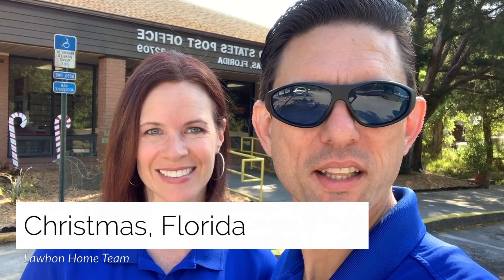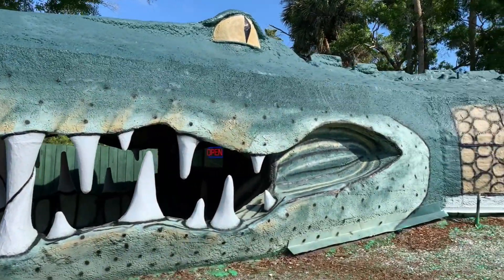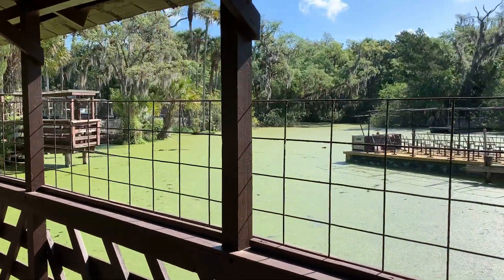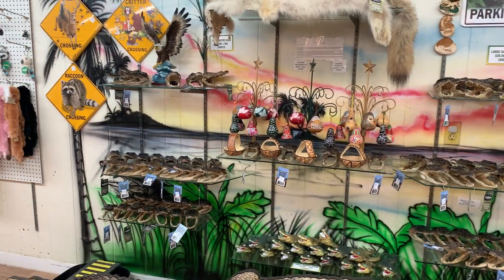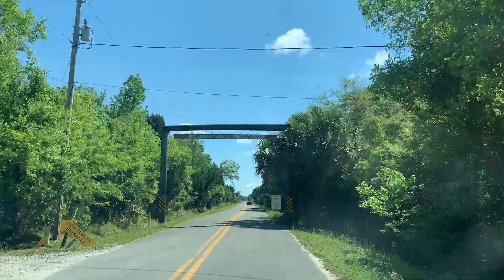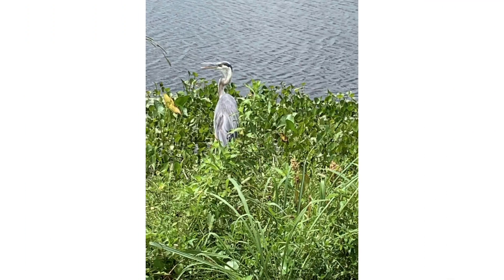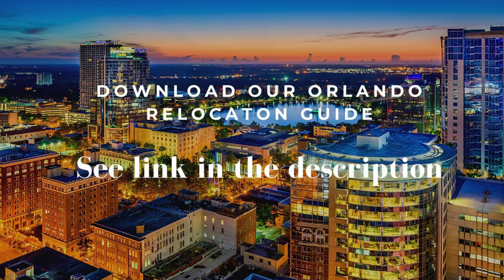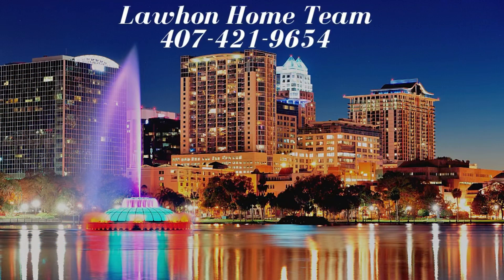Christmas Florida - Best Gators in Town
Come to Christmas, Florida where you can experience nature along with Florida history! Check out Jungle Adventure where you can see gators along a river boat tour You can also walk long the trails at the Orlando Wetland Park and see some amazing birds and gators Finish your day at Fort Christmas and learn about the history at Christmas